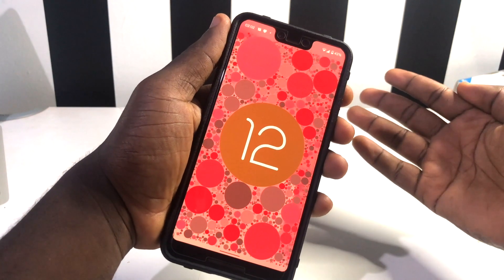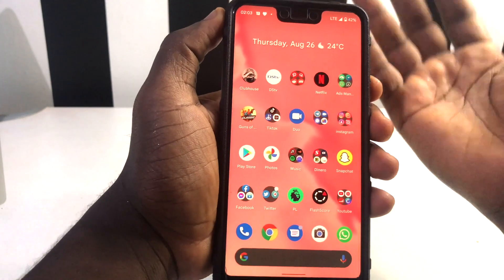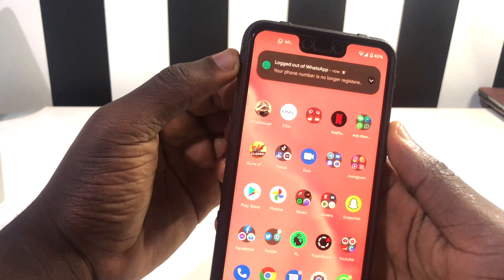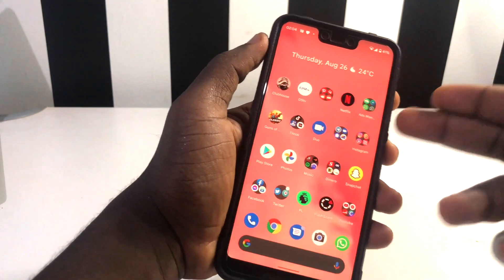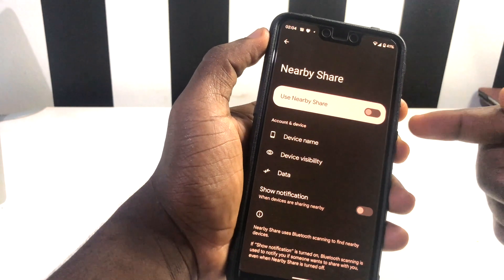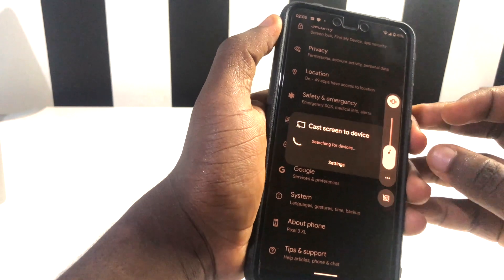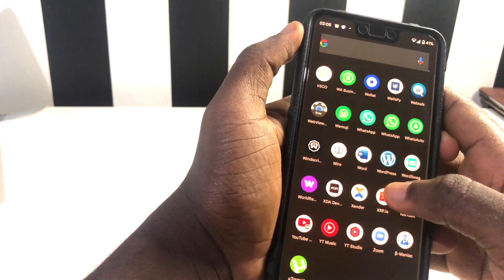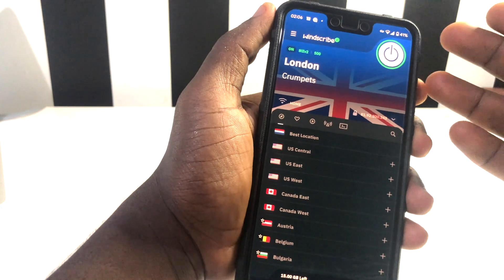Android 12 Beta 4.1- What's New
Android has released android 12 beta 4.1 and in this video, there are alot of problems that have been resolved from the previous beta update android 12 beta 4.

Time Stamps

0:00 Intro
0:30 Notification Bug Fixed.
1:10 Face ID Unlock Bug Fixed. (Pixel 4XL)
1:27 Nearby Share Problem Fixed
1:44 Cast Volume Regulations Bug Fixed
2:01 VPN and mobile data Bug Fixed
2:28 Reboot Bugs Fixed.
2:50 Final thoughts & Outro